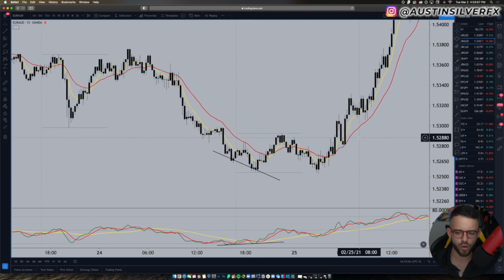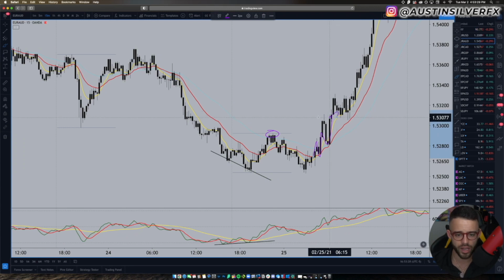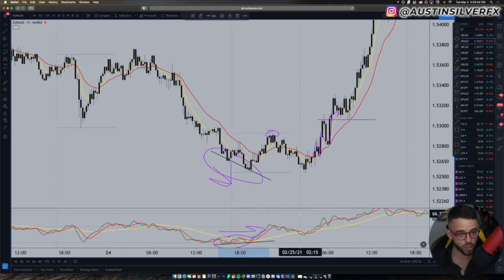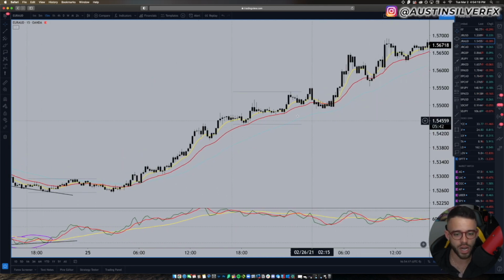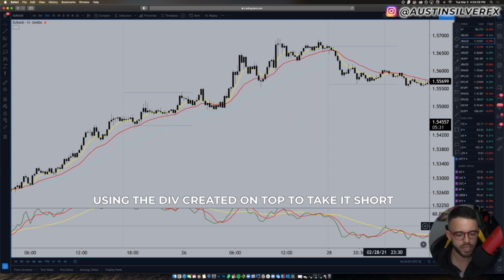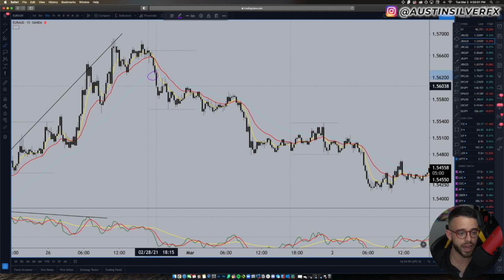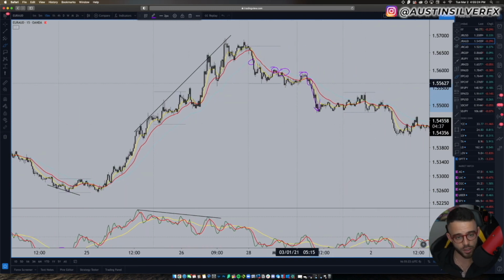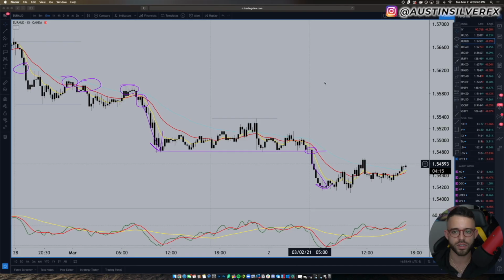EurAud Divergence Entry Signal (The D1 Trading Strategy Explained)